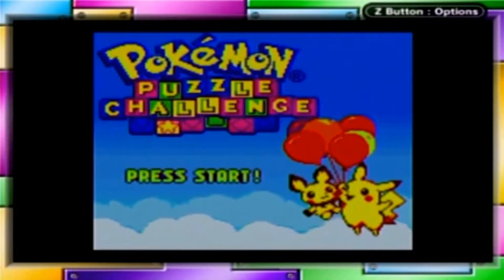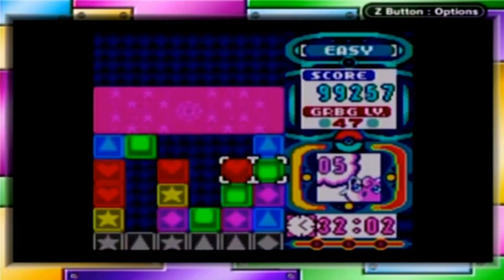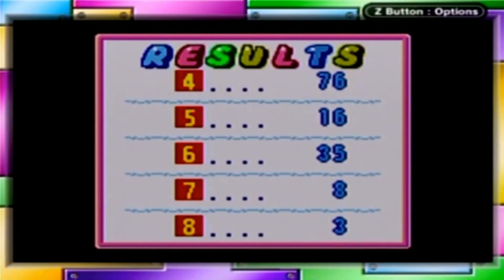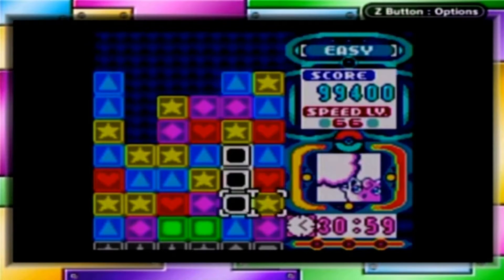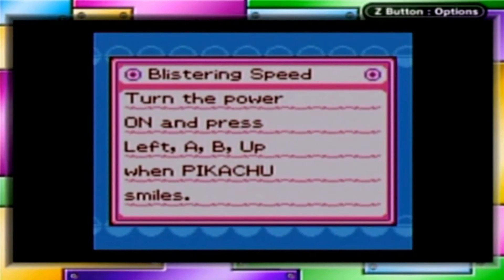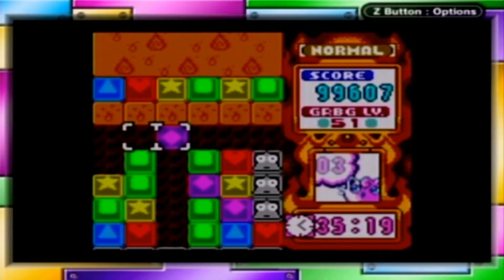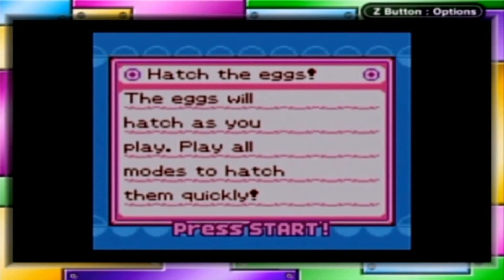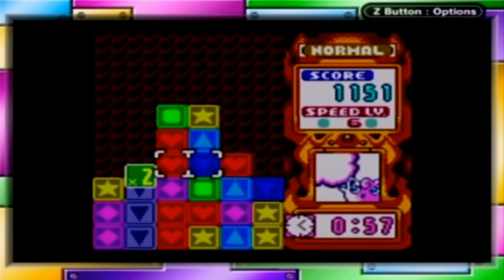Let's Play Pokemon Puzzle Challenge - Bonus Hatching Magby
I was on the fence about bothering with this last little task, but my inner "completionist" wouldn't be satisfied until I did and decided to do this anyway.  Long story, short:  I do NOT know what directly affects the outcome of Magby hatching. I'm not sure if it's RNG-based, game play time based, trying each mode at least once, or some other required stipulation.  I do know that there really were not a lot of sources, if any, out there with what I would deem as "helpful" information in assisting with answering this question:  how to hatch Magby.  I figured having someone do a video related to this might help people have some place to start when trying to unlock everything this game has to offer.

Here are some links to places I looked related to how to hatch Magby.

These are links to people mentioned in video.